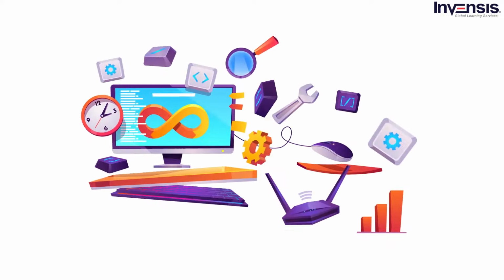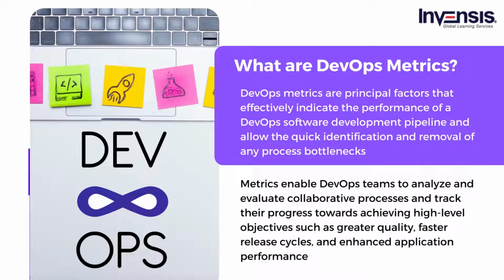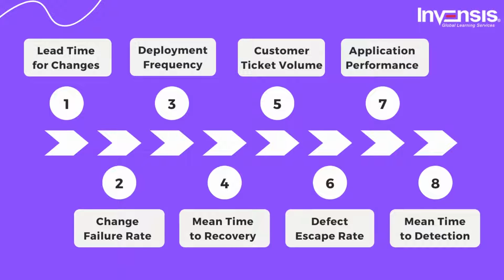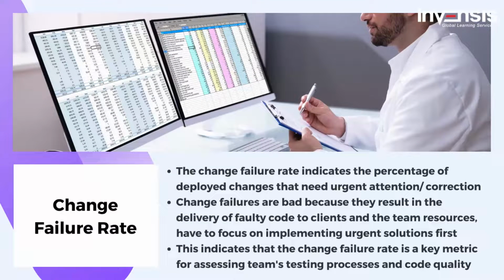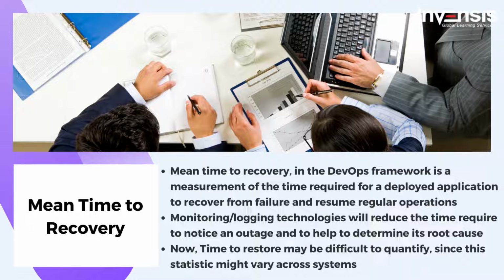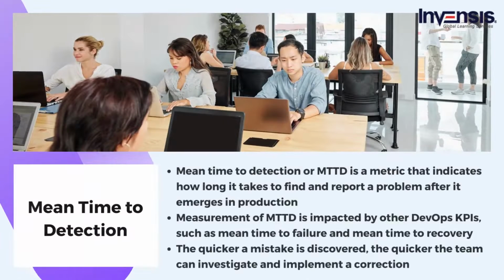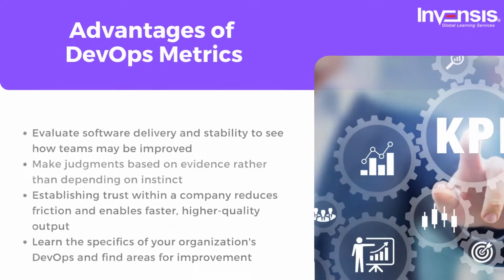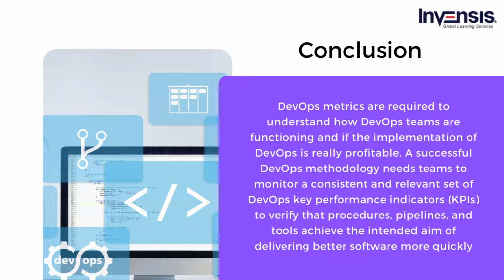Top 8 Key DevOps Metrics | How to Measure DevOps Success? | Invensis Learning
This Invensis Learning video on " Top 8 Key DevOps Metrics " will firstly talk about what DevOps Metrics are and how to measure DevOps success. Moving on, it will help you understand the top key DevOps metrics. Finally, the video will conclude by talking about the advantages and disadvantages of DevOps metrics.

Following are the Outline of the Video:
00:00:00 Introduction
00:01:30 What are DevOps Metrics?
00:02:19 How to Measure DevOps Success?
00:03:34 Top DevOps Metrics
00:11:09 Advantages and Disadvantages of DevOps Metrics